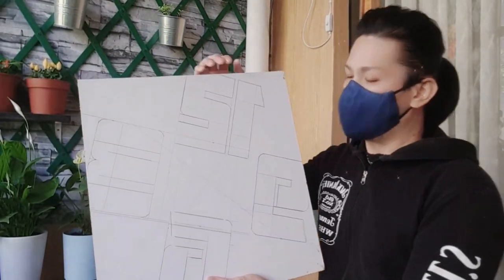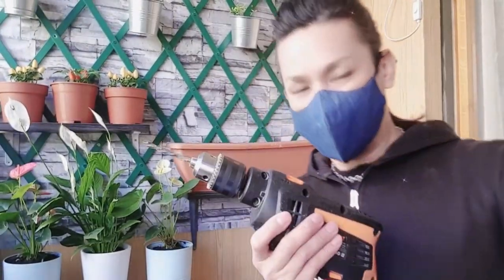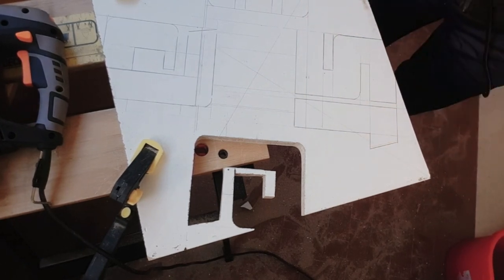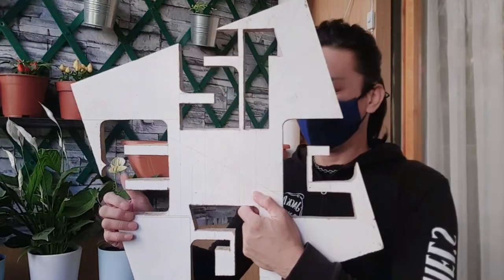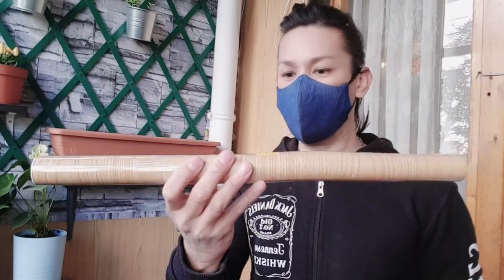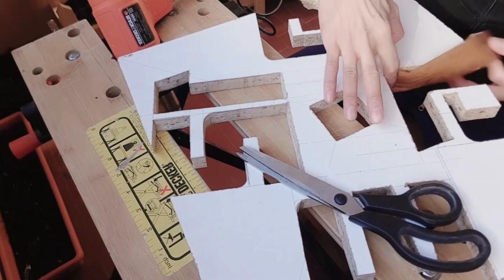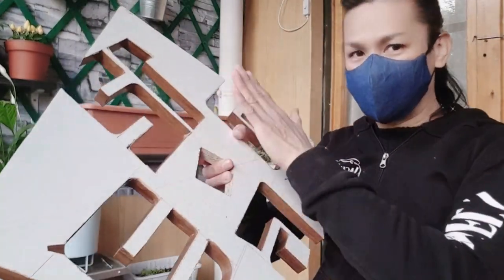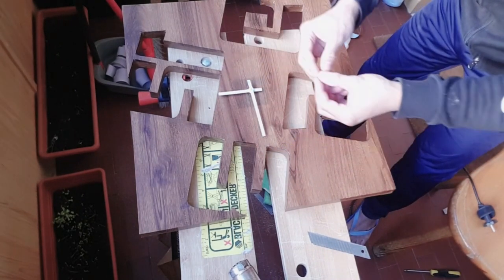DIY LARGE LIVING ROOM CLOCKS! HOW TO ON A BUDGET!